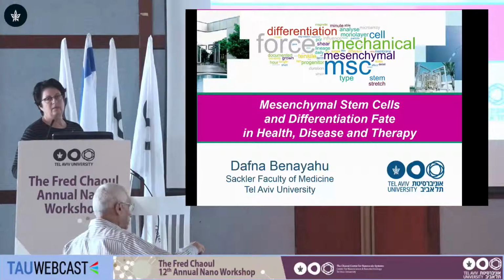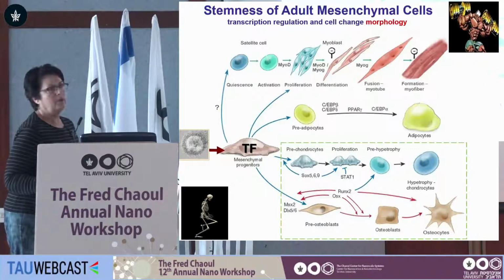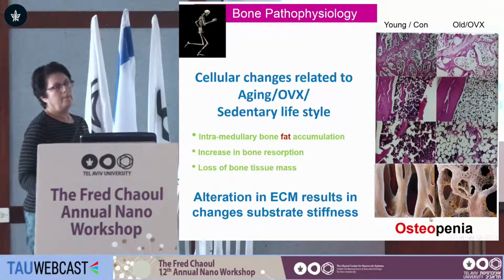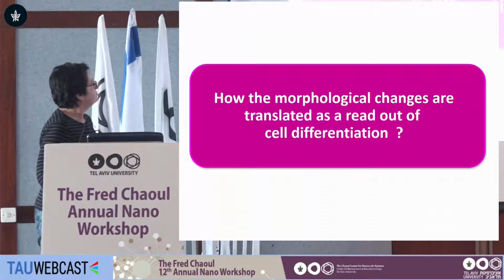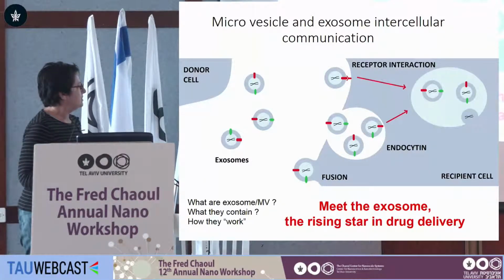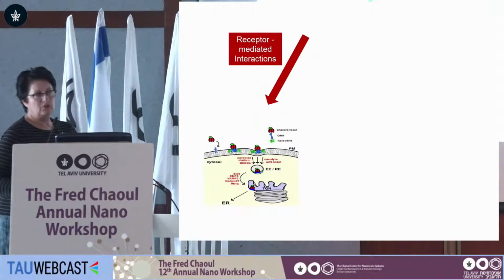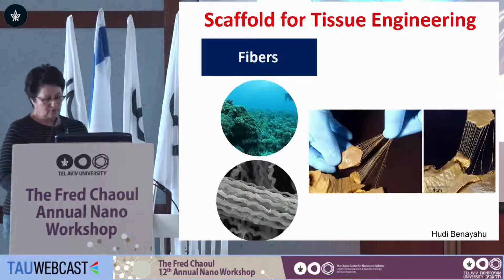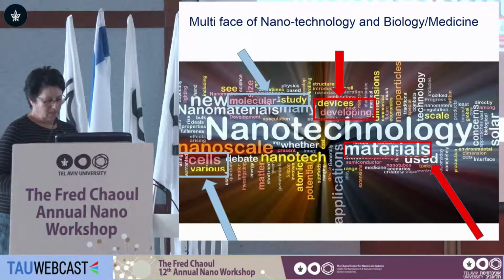Mesenchymal Stem Cells and Differentiation Fate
Dafna Bnyahu (Medicine)

The Fred Chaoul 12th Annual Nano Workshop
The Chaoul center for Nanoscale Systems
Center for Nanoscience & Nanotechnology
Tel Aviv University
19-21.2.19